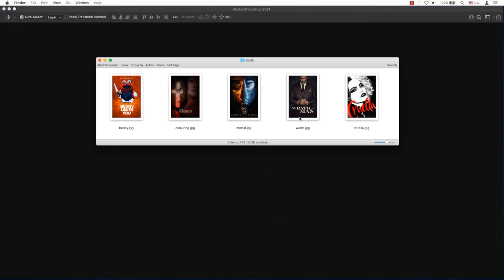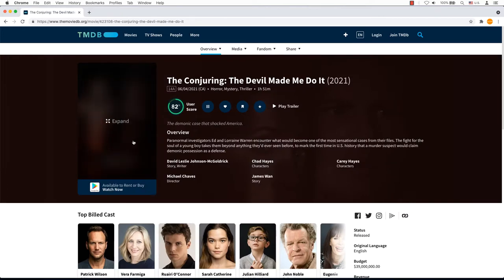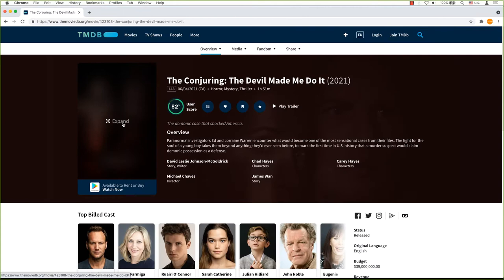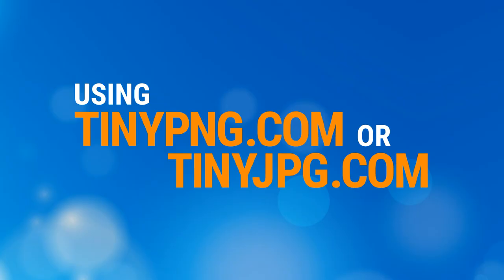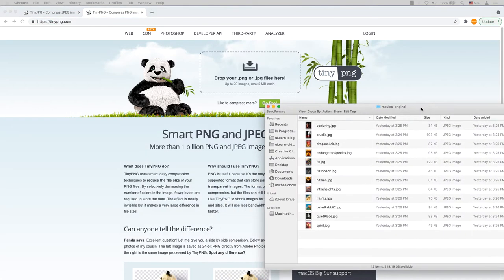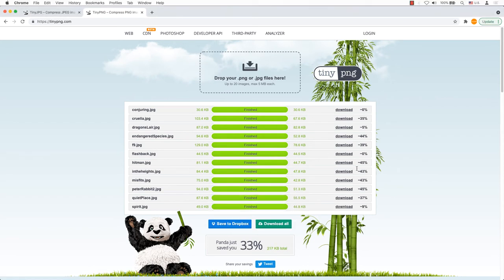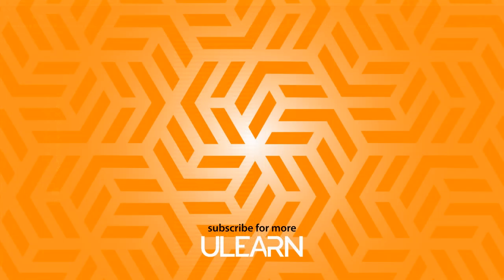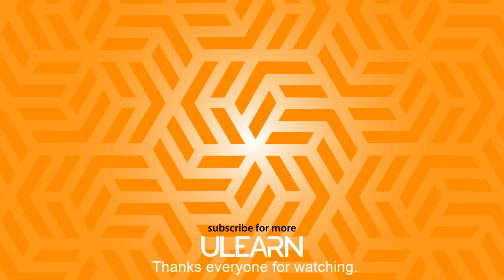How to Remove Hidden Color Profiles Using tinypng.com or tinyjpg.com (pt.2)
I don't know why I haven't thought of using this web site to remove color profiles. You can remove hidden color profiles using tinypng.com or tinyjpg.com

⏰  Timestamps:
00:00​ : Intro
00:33 : Using tinypng.com or tinyjpg.com
00:52​ : Opening the new images from tinypng.com or tinyjpg.com

ulearn.tech